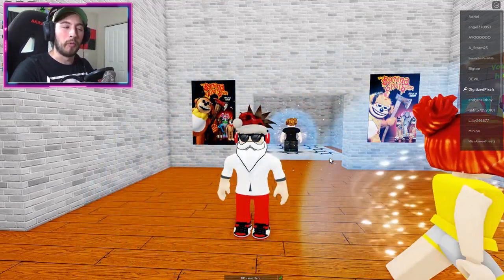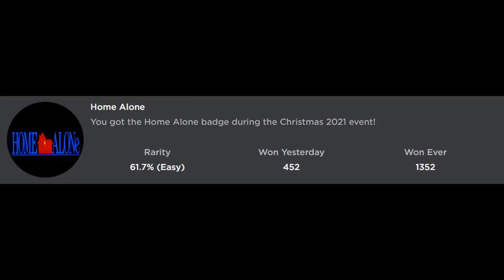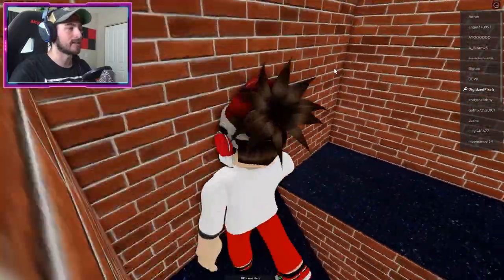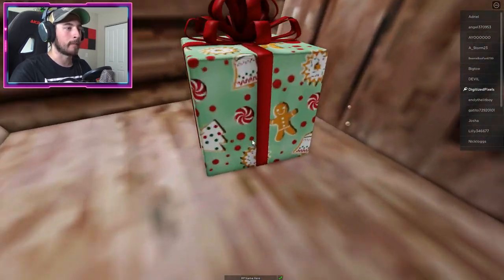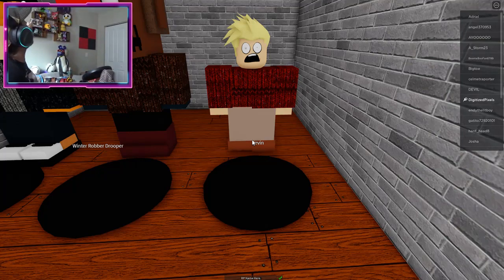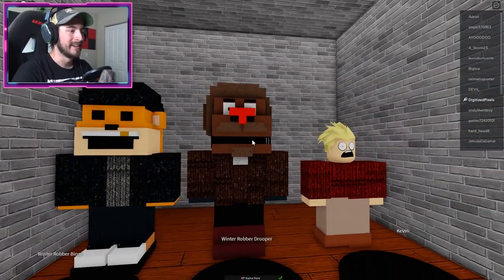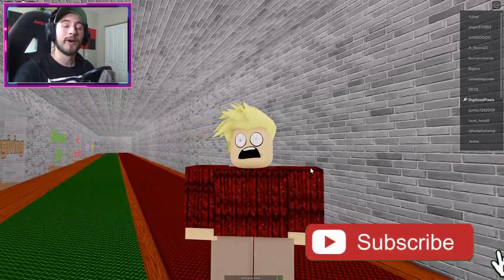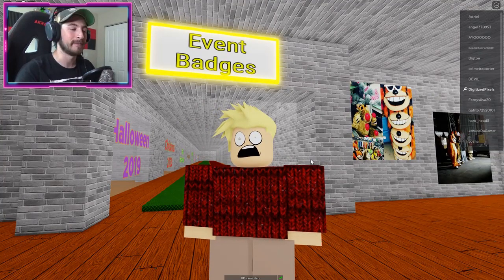How to get HOME ALONE [LIMITED] BADGE in THE BANANA SPLITS ROLEPLAY - Roblox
In this video, I'll be showing you guys how to get HOME ALONE [LIMITED] BADGE in THE BANANA SPLITS ROLEPLAY!